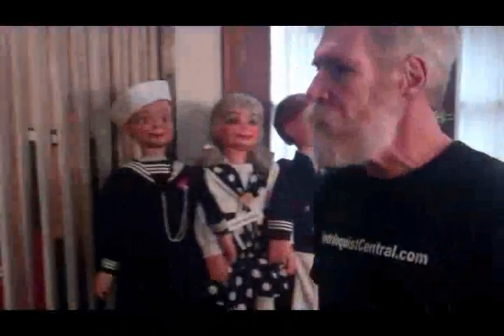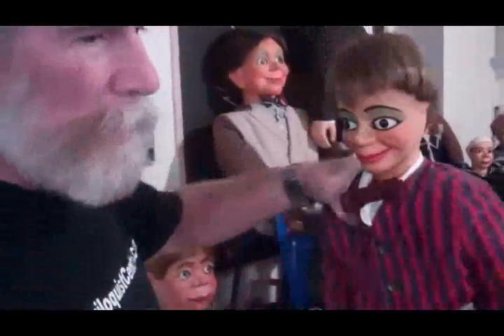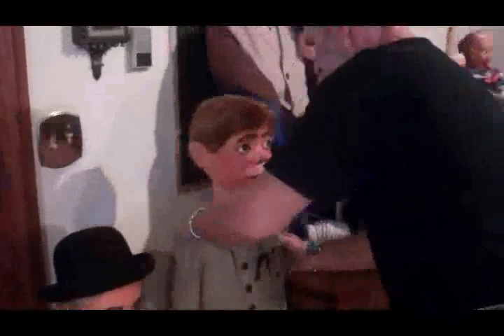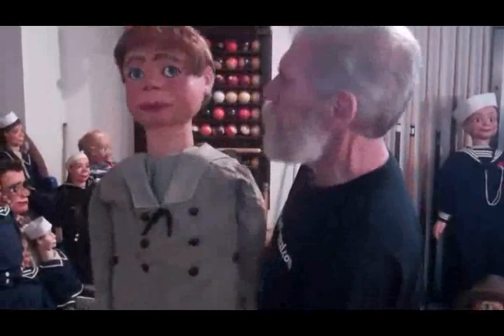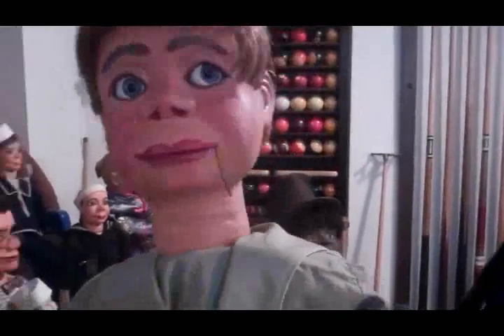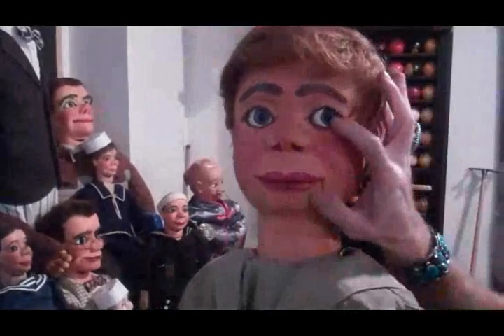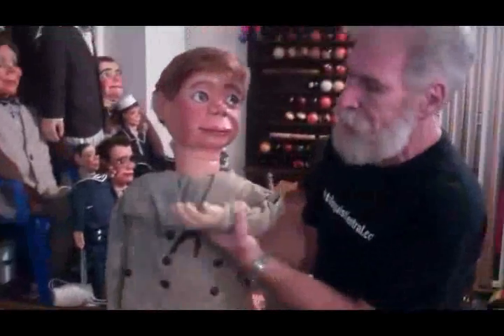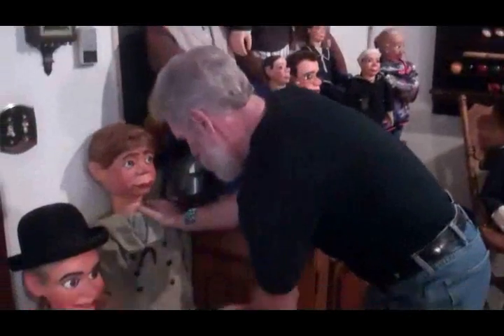Ventriloquist Central Collection Video Series - Frank Marshall's Progression Part 2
Here’s a video of Dan Willinger showing Frank Marshall's progression in building ventriloquist figures.  Here is part two of that video.